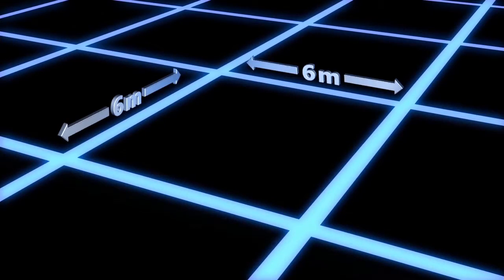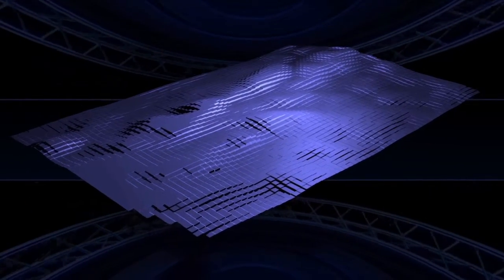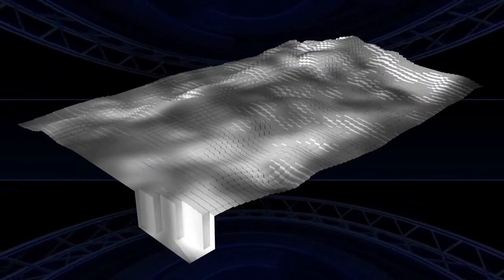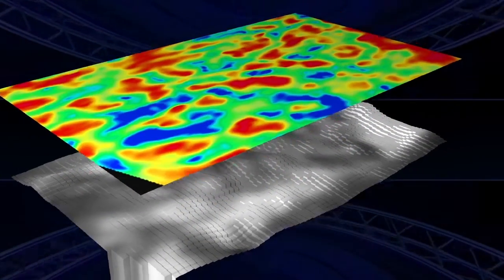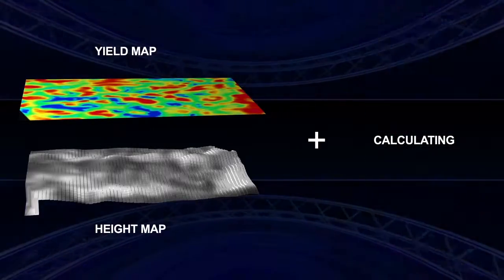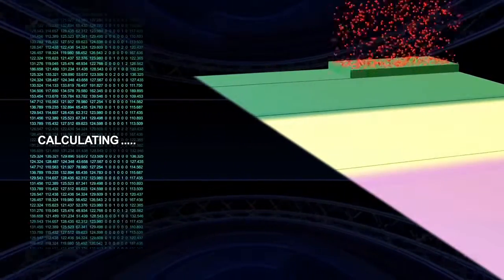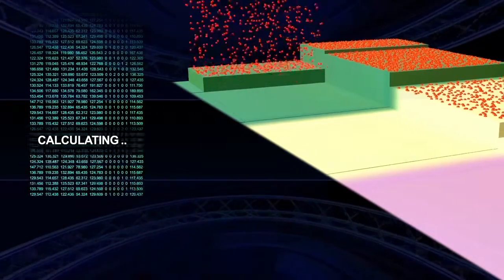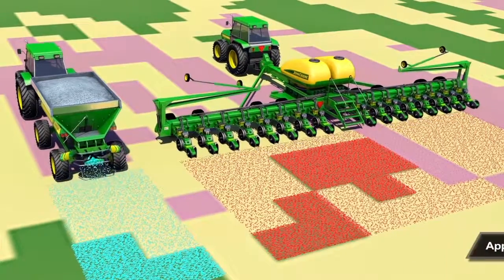PrAgMatic: From Yield Maps to Prescription Maps